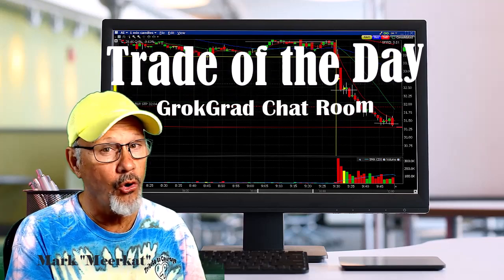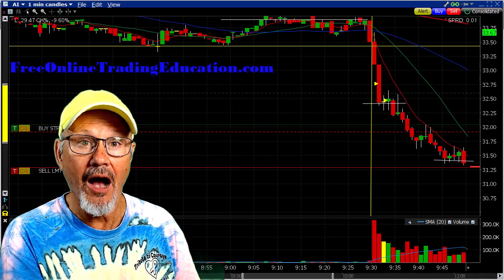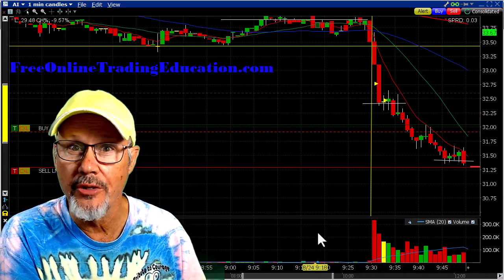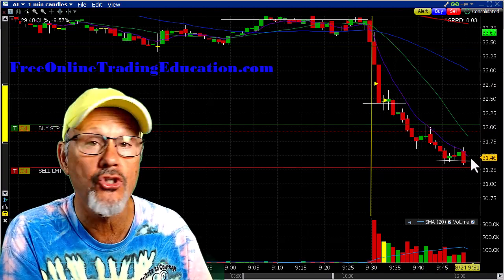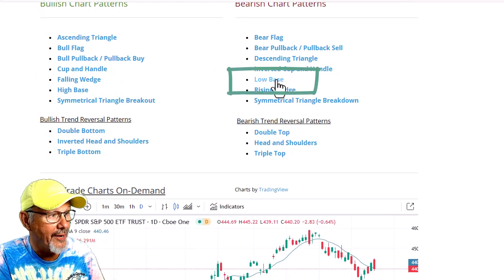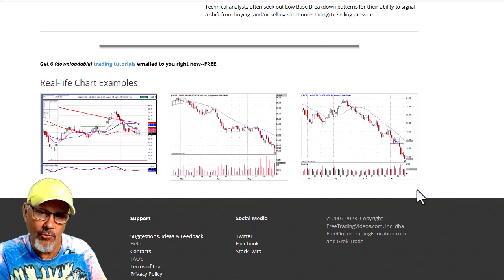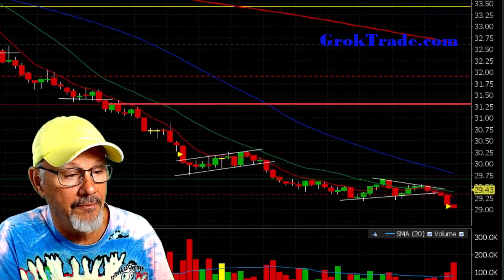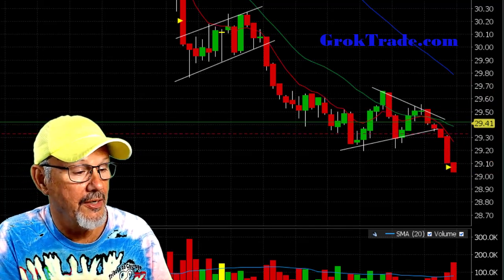The Trade of the Day - Low Base 8.24.23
​Here is a low base trading pattern that ran down most of the morning today in the GrokGrad Day Trading Chat Room. Come join us 6-weeks for FREE!

 These Trade of the Day videos are for education purposes only.